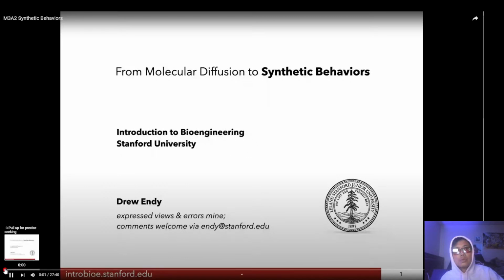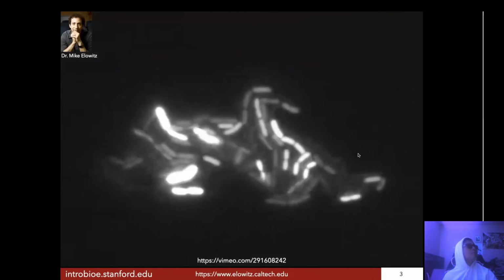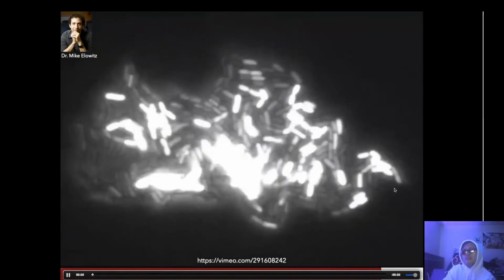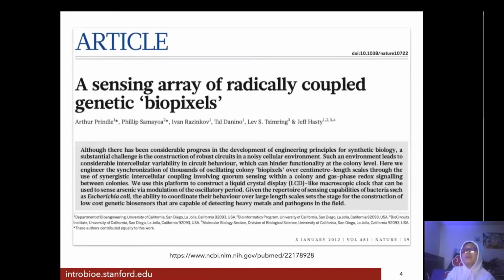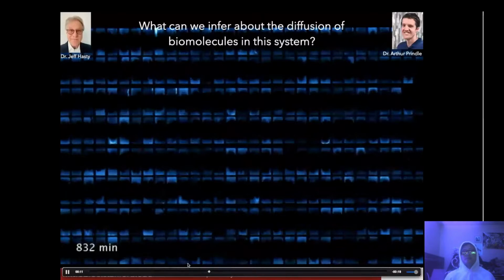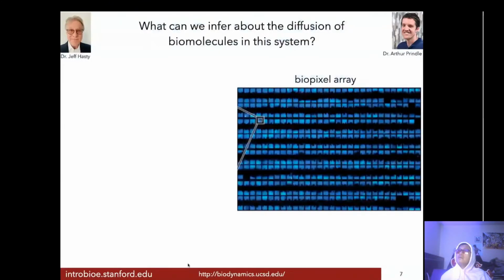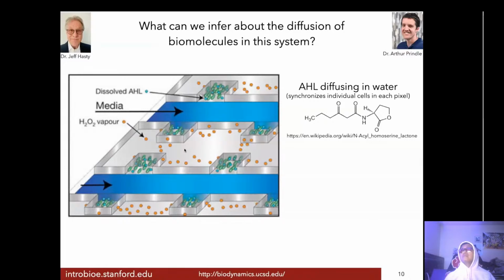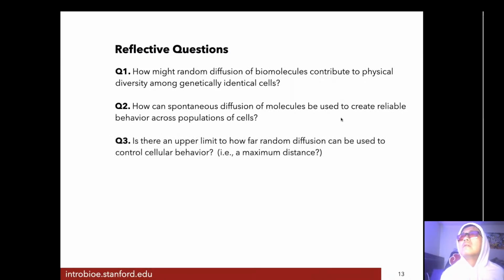watch party: Stanford BIOE.80 lecture 12 to Synthetic Behaviors